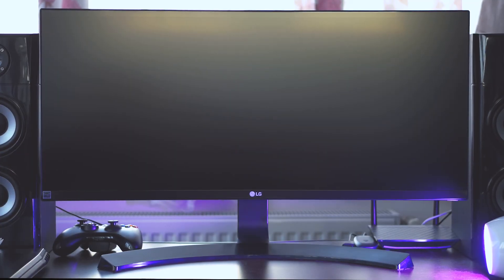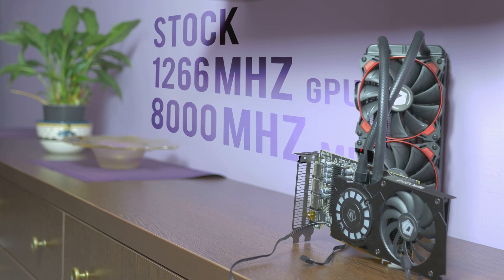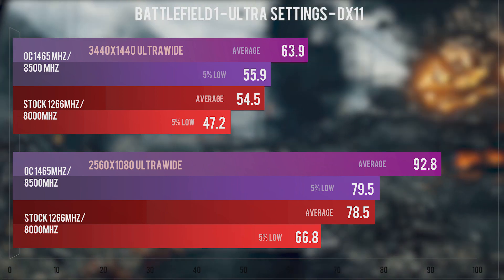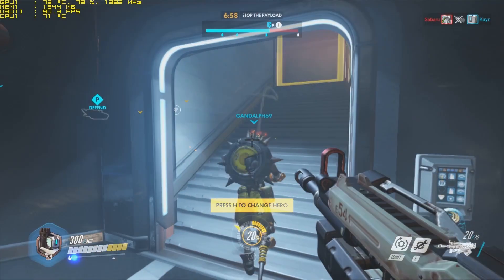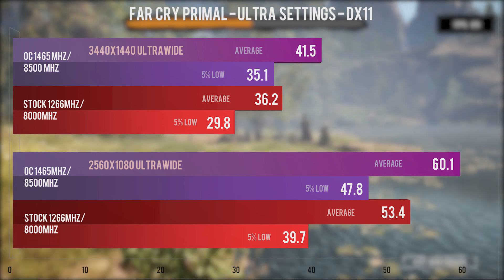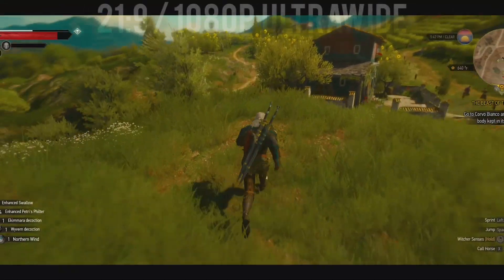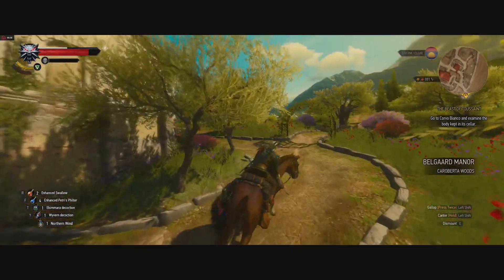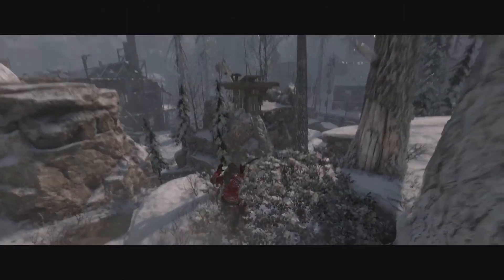Radeon RX 480 ULTRAWIDE comprehensive guide - with benchmarks!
Finally, some Radeon RX 480 Ultrawide benchmarks at 2560x1080 and 3440x1440. In total I tested 11 games at these 2 ultrawide resolutions, including: Battlefield 1, Deus Ex: Mankind Divided, Gears of War 4, Overwatch, Mafia 3, Fallout 4, GTA 5, DOOM, Far Cry Primal, Witcher 3 and Rise of the Tomb Raider.